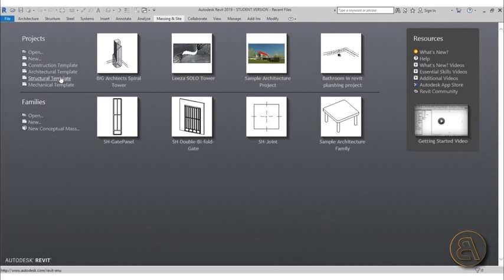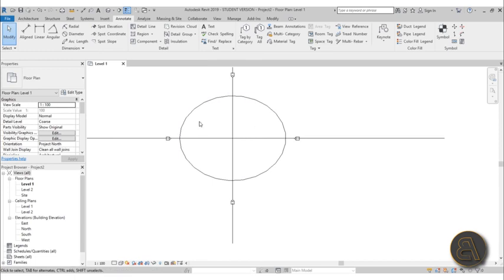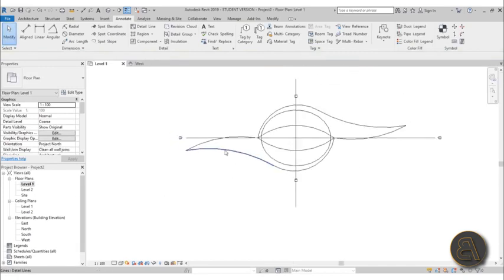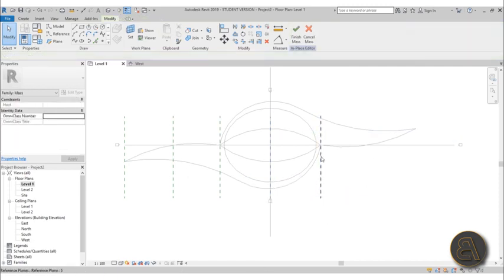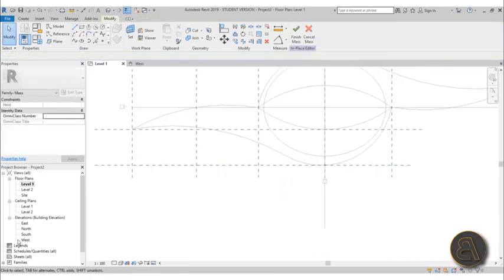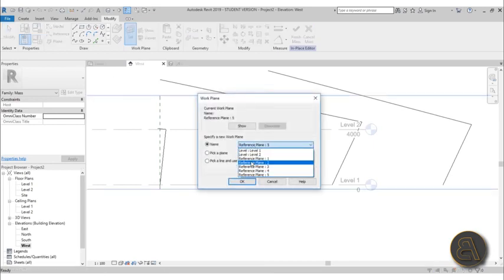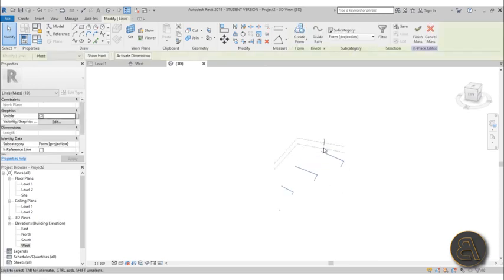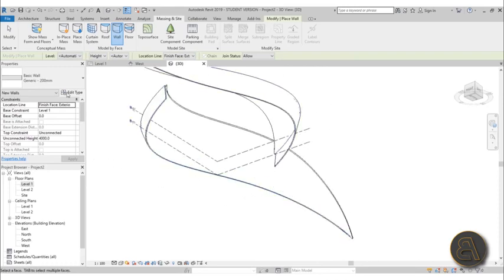Al Khor Stadium in Revit Tutorial